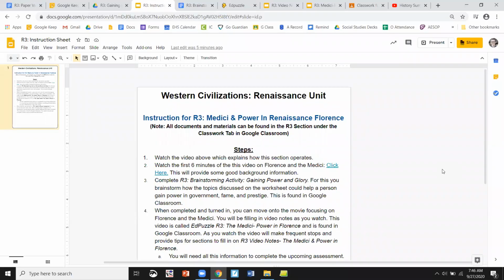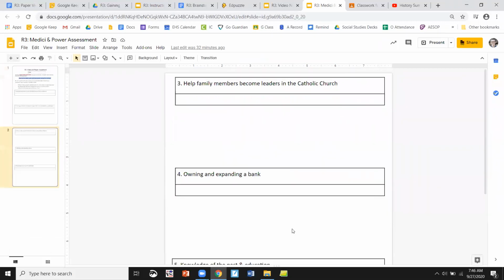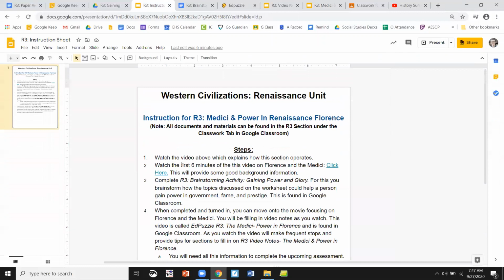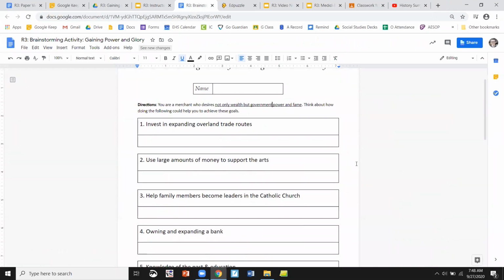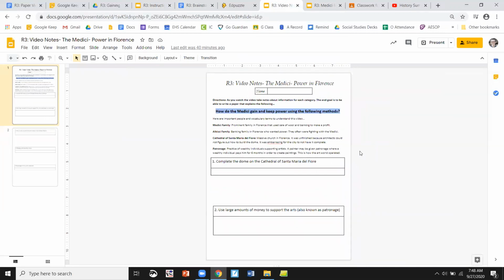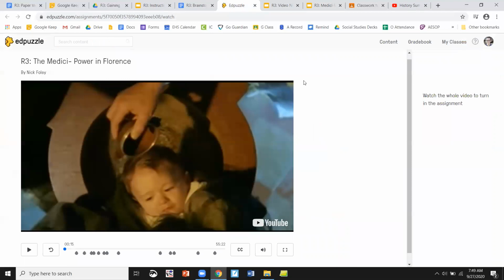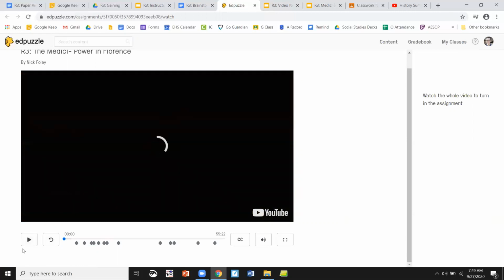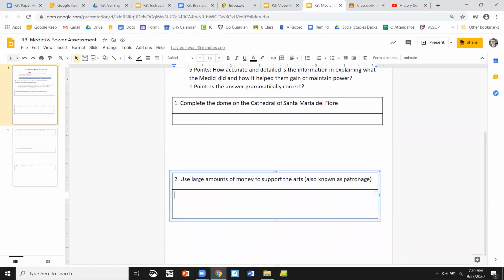Instruction Video for Section R3: The Medici and Power in Renaissance Florence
Watch this video to gain an understanding of how this unit works.